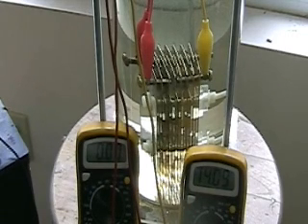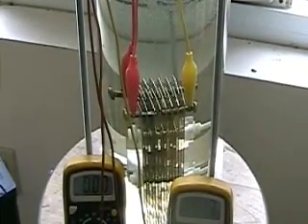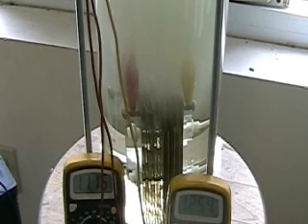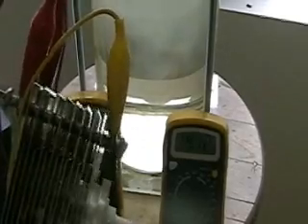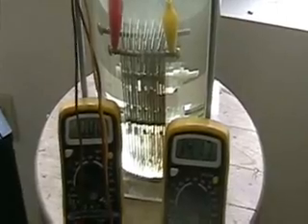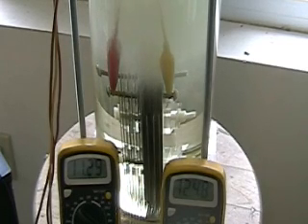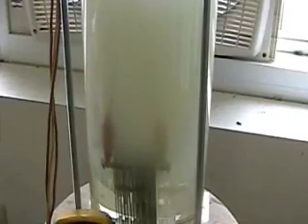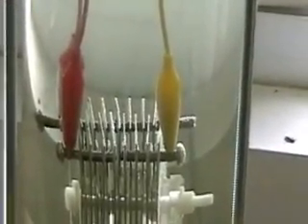Hydrogen Tap (Comp. Nut. Pl. AAron's Cell) 166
This video shows the AAron's Cell Twin 2/3 conf. with and without N plate. The video shows close ups and good long test with both. The New Cell configuration shows that the amount of Hydrogen is incresed.